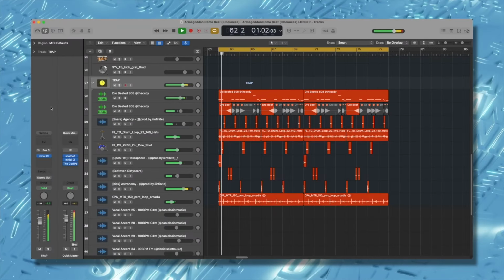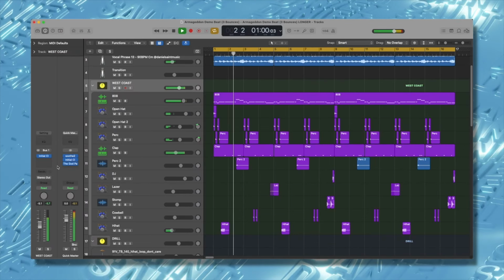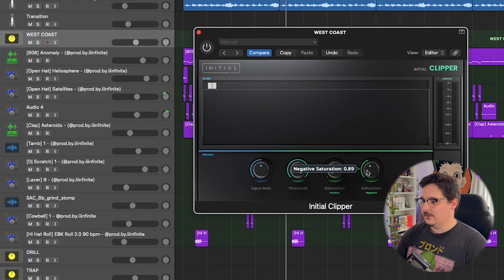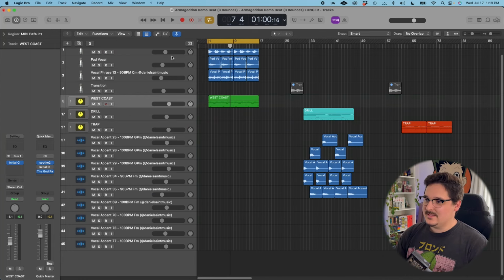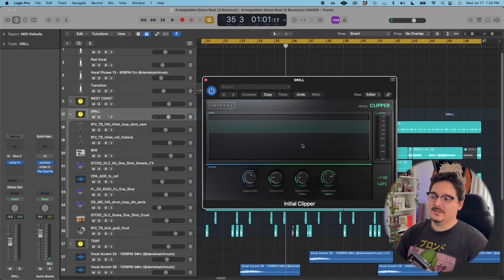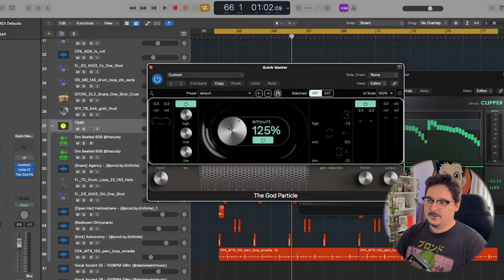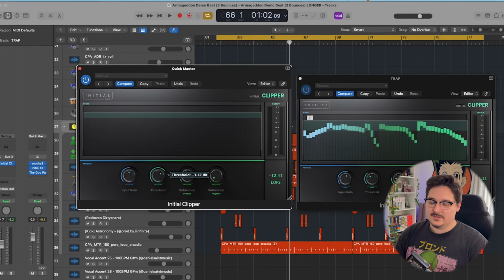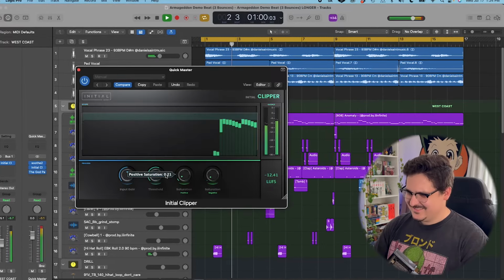This FREE Plugin Will Make Your Drums Hit HARD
Edit by: @KabizmaBeats

0:00 Intro
0:24 THE SAUCE
1:14 West Coast Example
2:18 Drill Example
2:49 Trap Vocal Kit (link in description)
3:08 Trap Example
3:24 How to Setup 2 Clippers at Once
4:40 Before/After
5:16 Outro